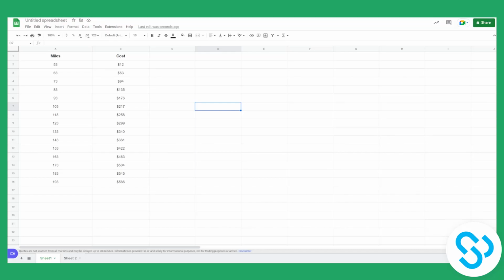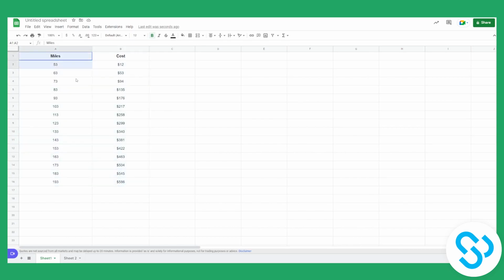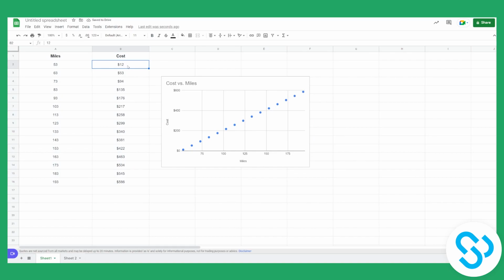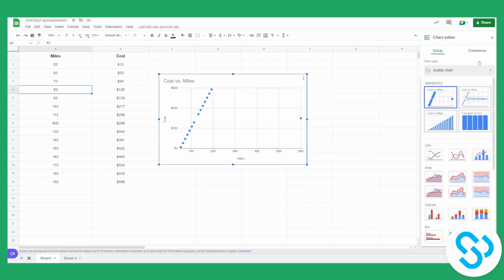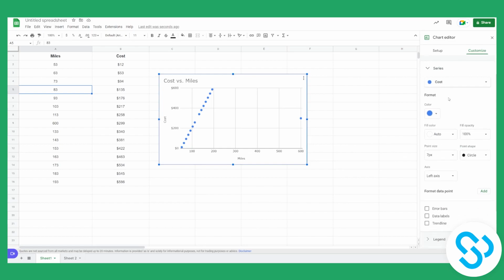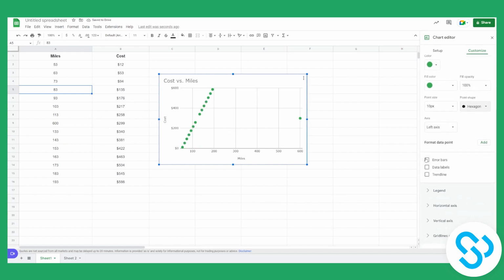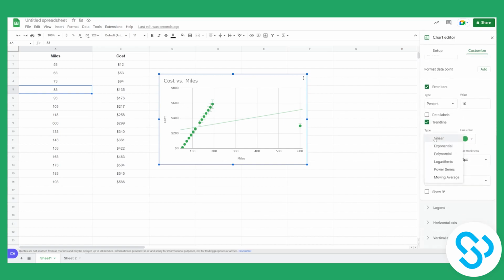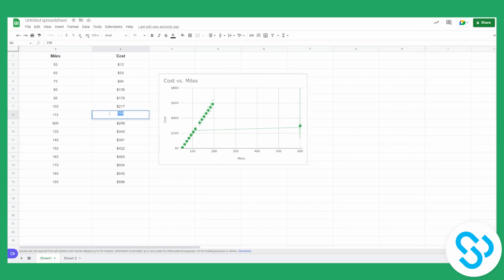How to Make a Scatter Plot in Google Sheets (2023)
In this video, I will show you how to make a scatter plot in google sheets